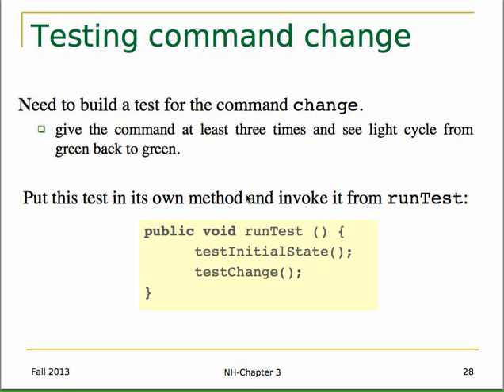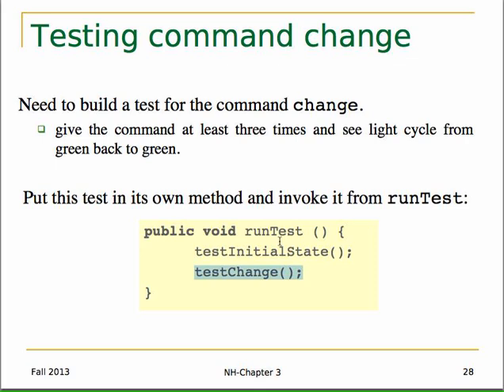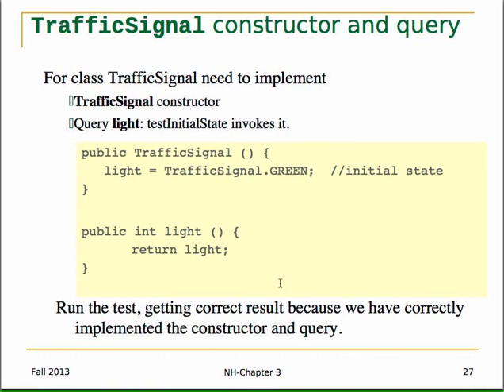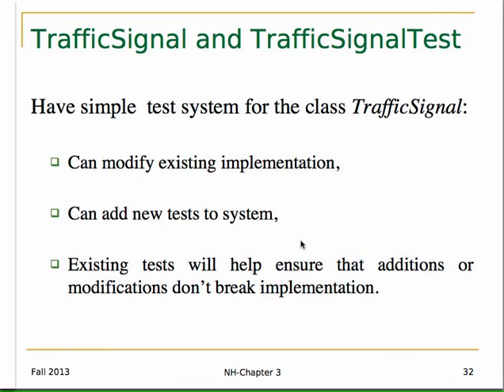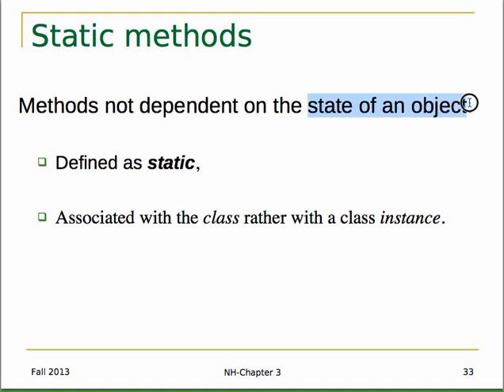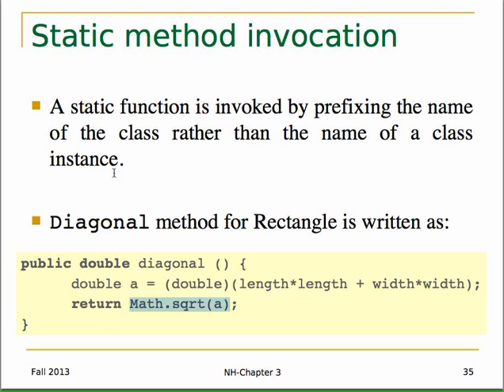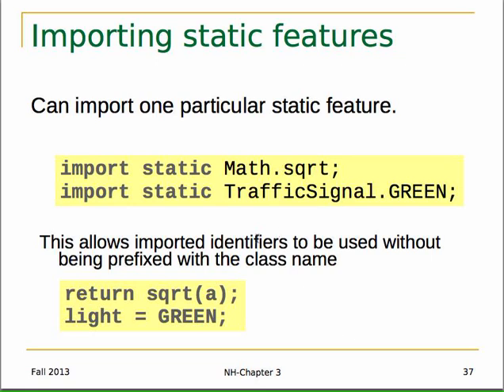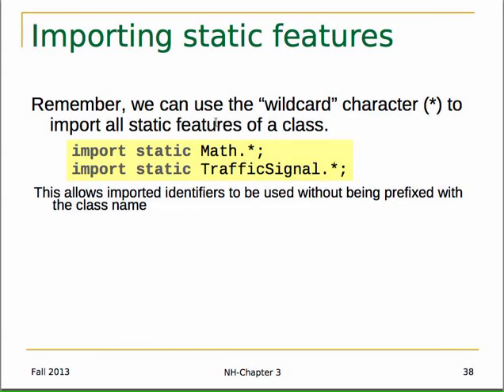CSIS 235 Lecture 5b part 2 Interacting Classes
- Testing
- Static data members and methods
- importing static data members